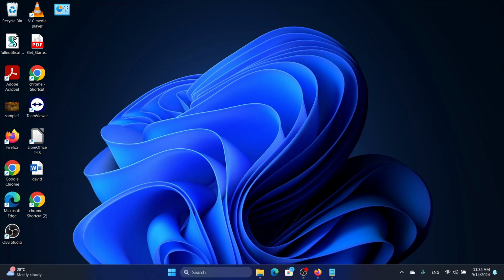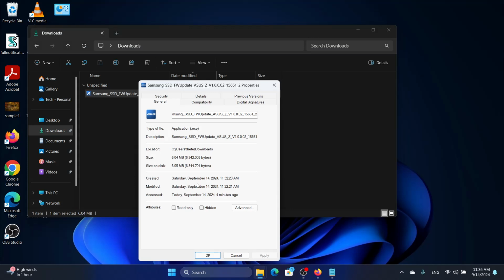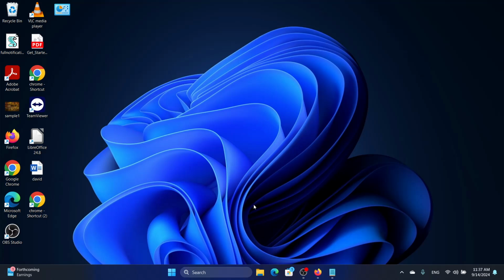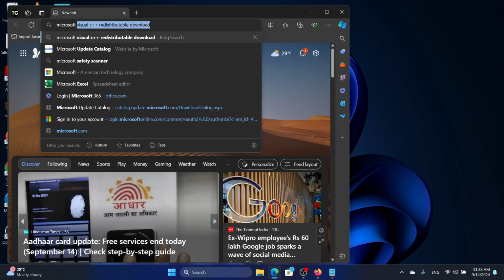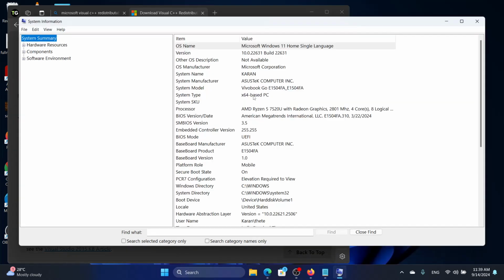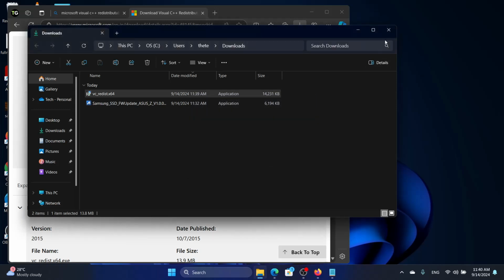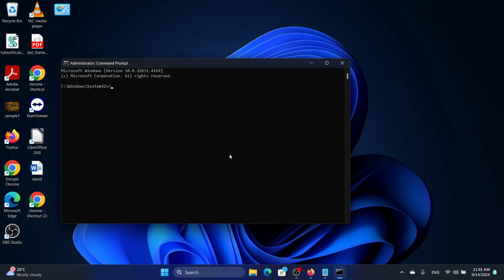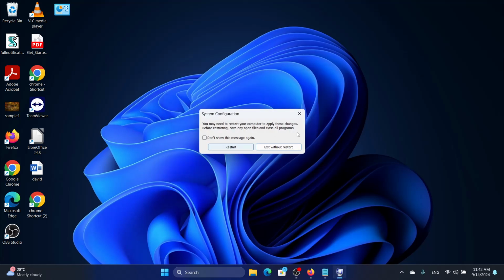How to Fix ISDone.dll it is not found any specified file for ISArcExctract Error on Windows 11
Video Title: How to Fix ISDone.dll it is not found any specified file for ISArcExctract Error on Windows 11

Encountering the 'ISDone.dll file not found' or 'ISArcExtract error' on Windows 11? In this video, I'll provide a new fix to resolve this issue and get your installations running smoothly. Follow these steps to solve the problem!